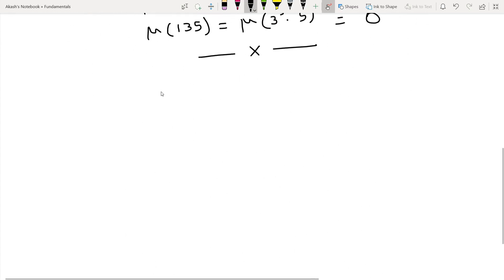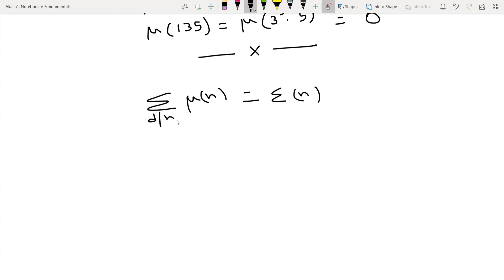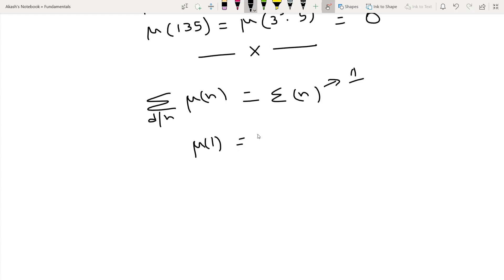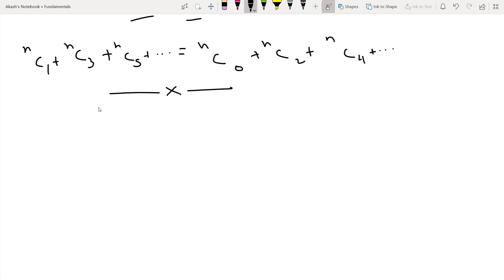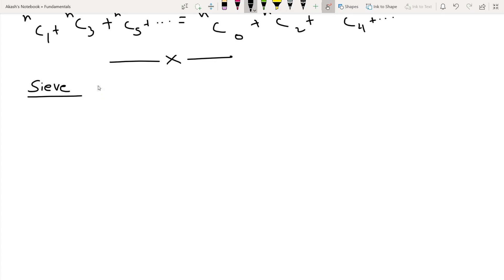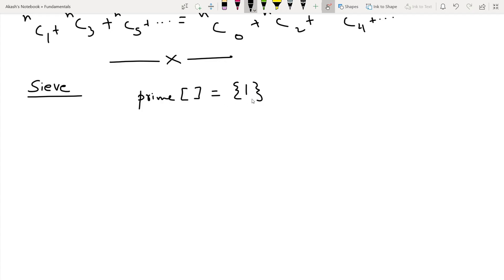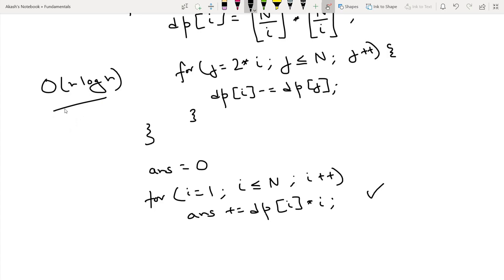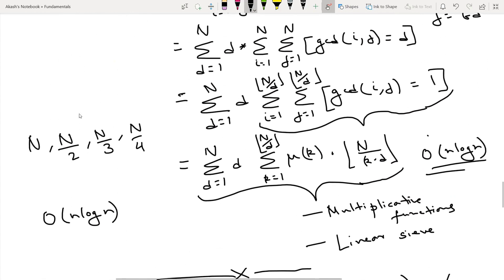Möbius Inversion for Competitive Programming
Möbius Inversion Introduced. Feedback and suggestions are welcome.